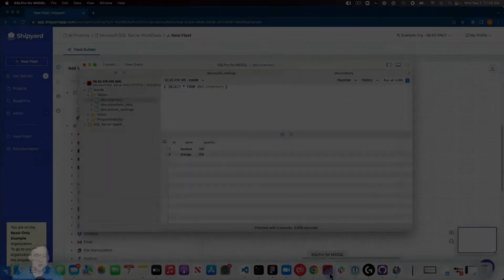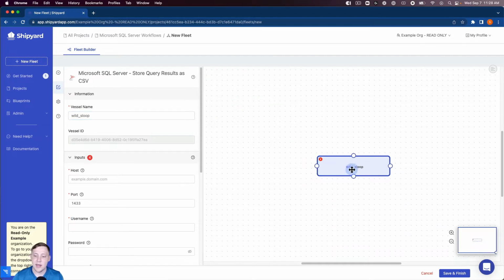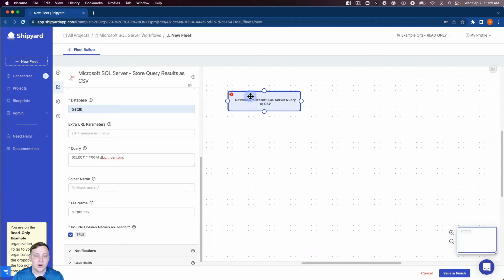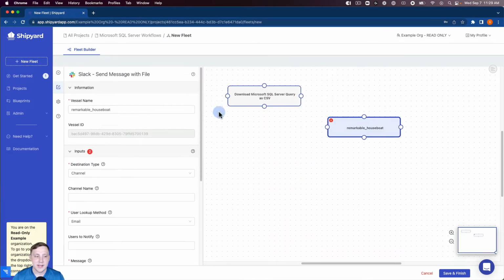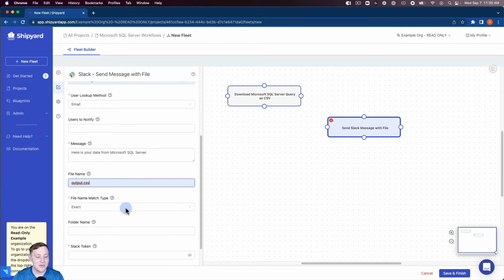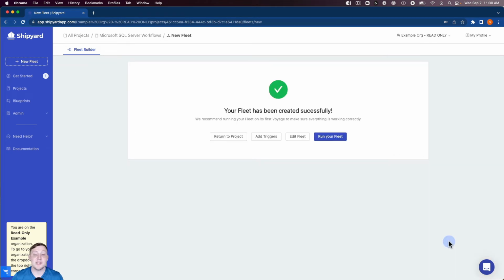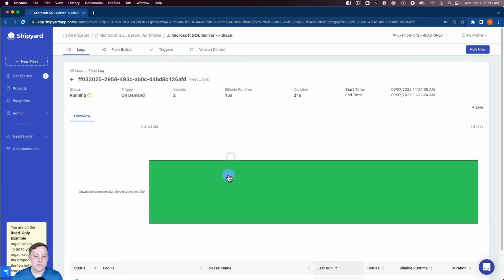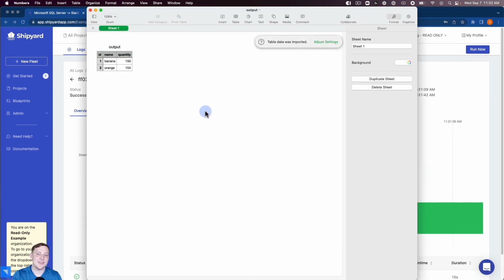Effortlessly Create SQL Data Alerts on Slack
Learn how to automate your Microsoft SQL Server and Slack processes. In this video, we show you how to build a workflow that sends a Slack message for data quality issues in Microsoft SQL Server.